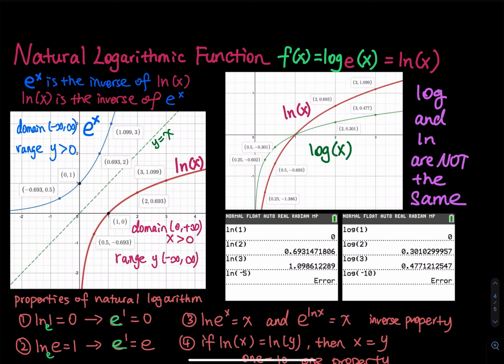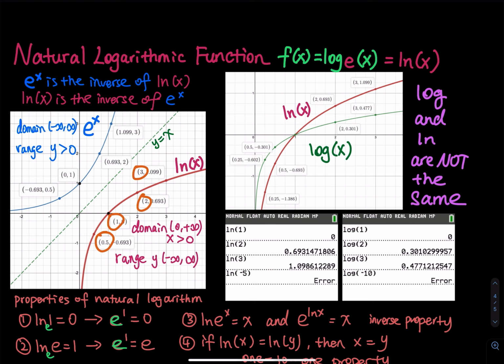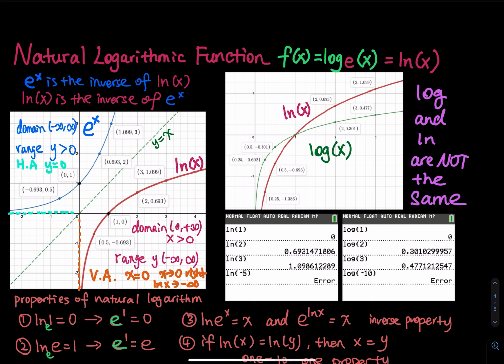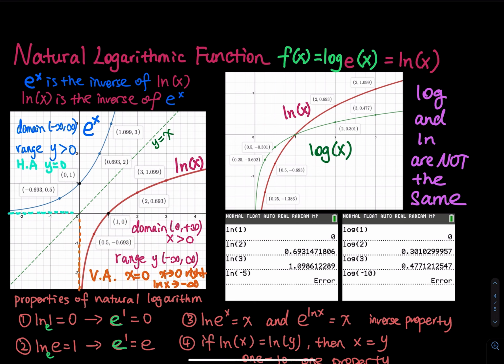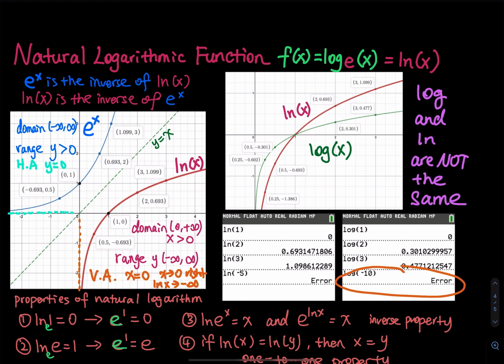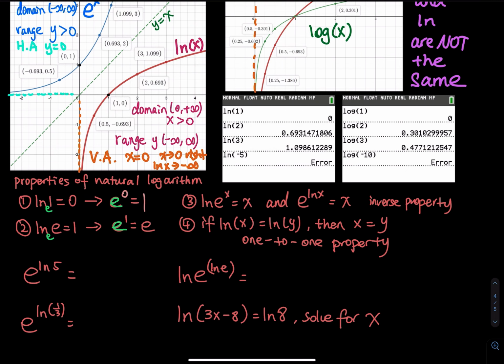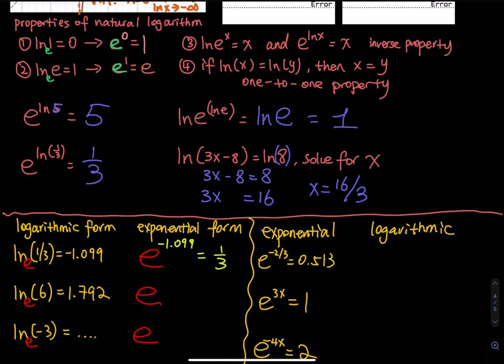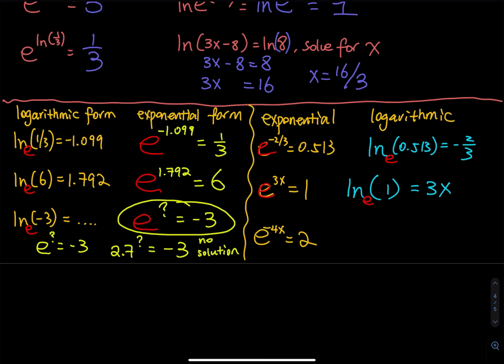4.3 Part 3: Natural Logarithmic Function ln(x) and Its Inverse Function